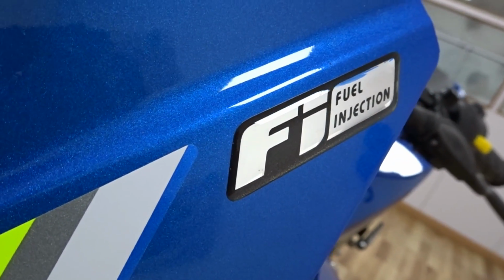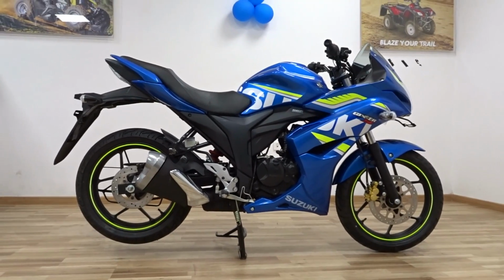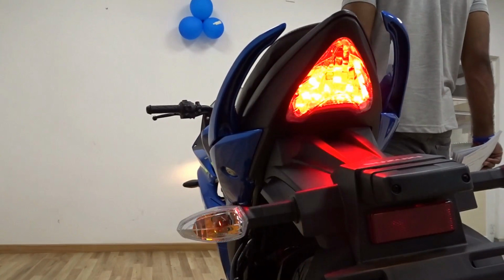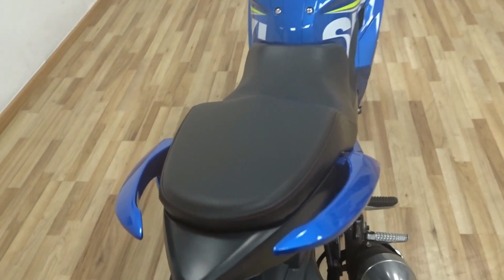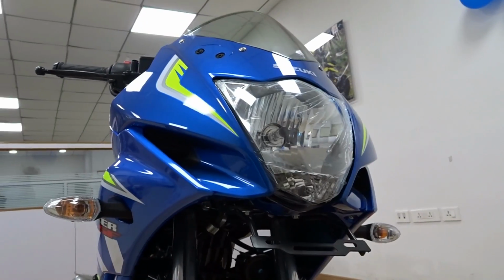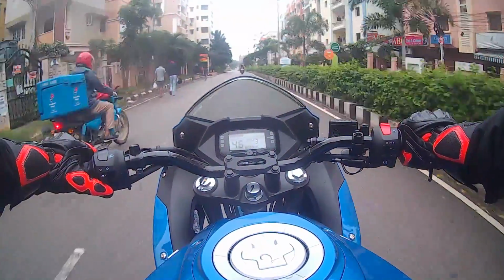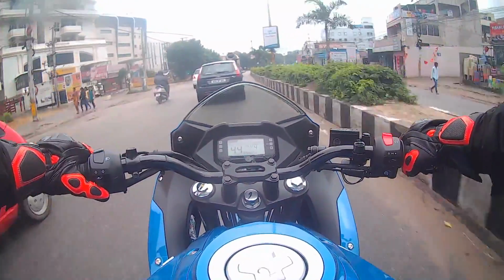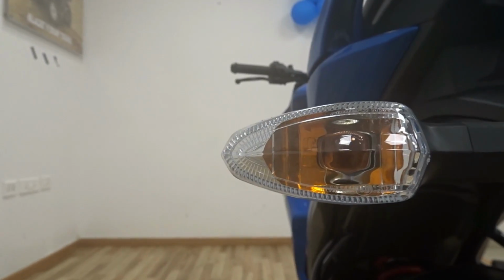Bikes@Dinos: Suzuki Gixxer SF Fi Review, Comparo with R15 V2.0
As promised, I bring you my review of the newly launched Suzuki Gixxer SF Fi variant.
I share what all is new.
I talk about the advantages of Fuel injection technology.
I talk about the advantages of SEP technology.
I do a quick comparo between Suzuki Gixxer SF Fi and Yamaha R15 Version 2.0.
I talk about my first ride experience. I talk about its performance, refinement, price, mileage.
I share the price difference between the various variants of Gixxer SF.